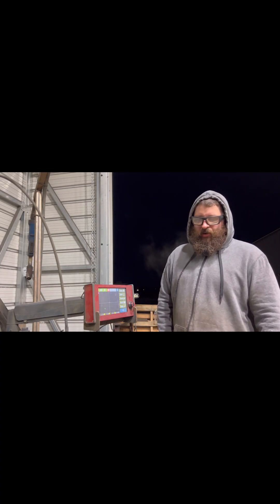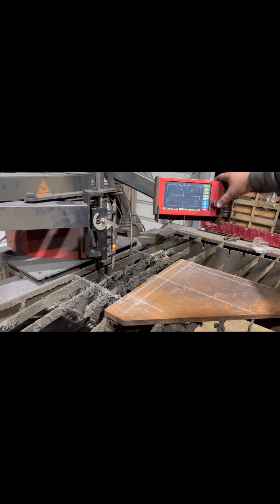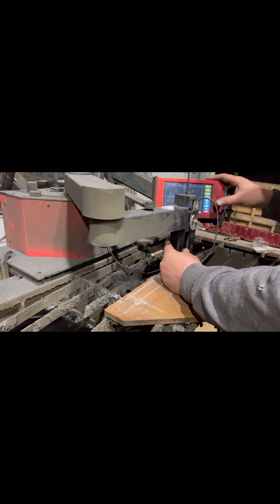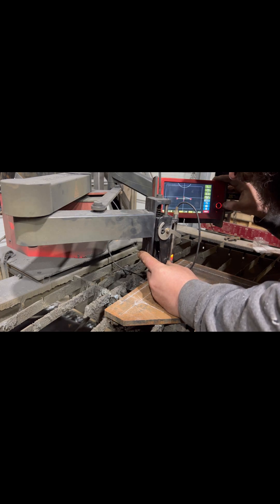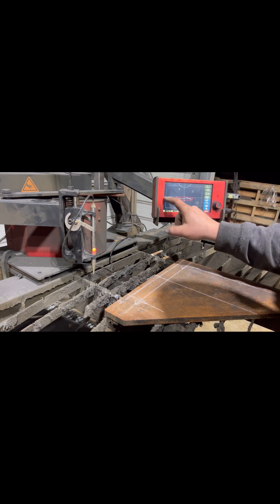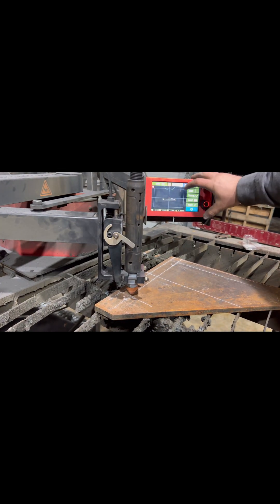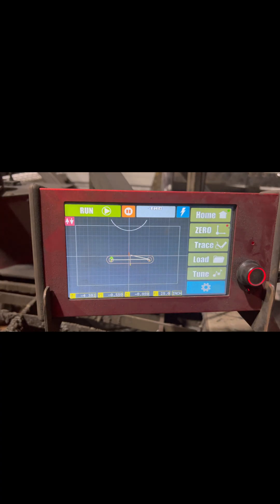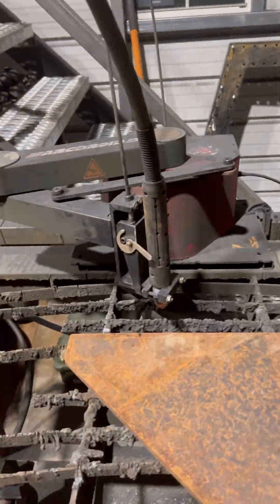Arcdroid CNC plasma cutter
Brief rundown on the arcdroid CNC plasma cutter